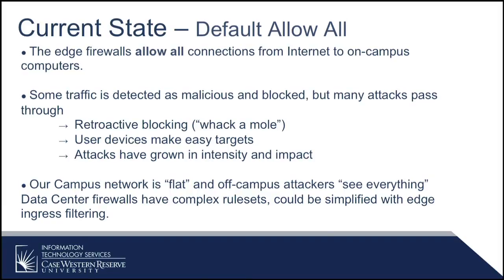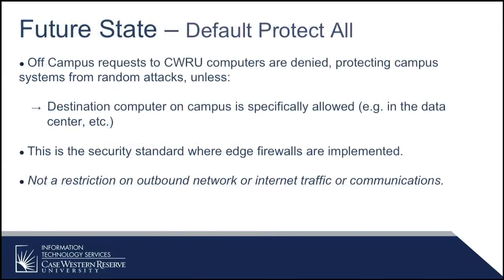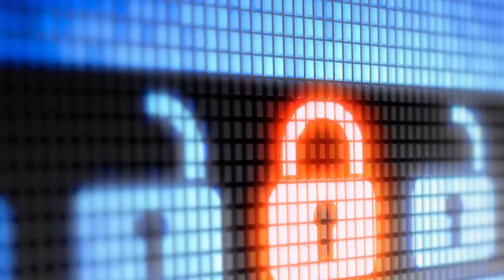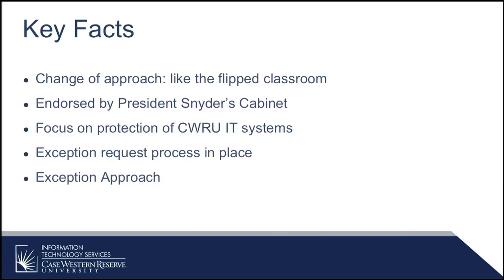Projects Live, June 2016: Default Protect All